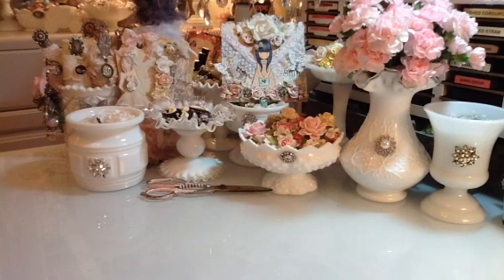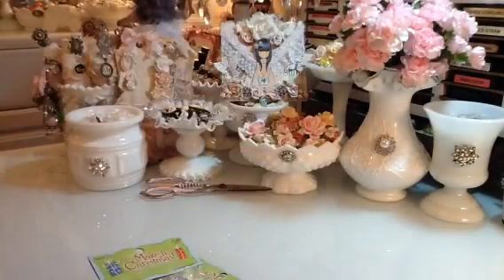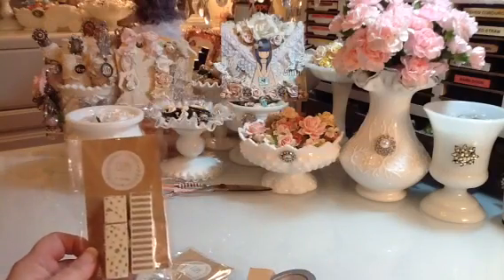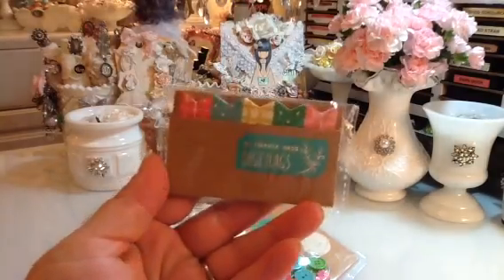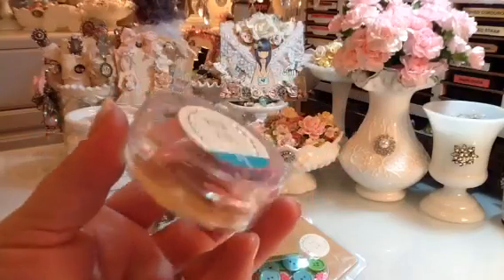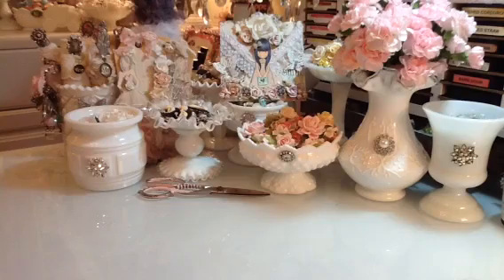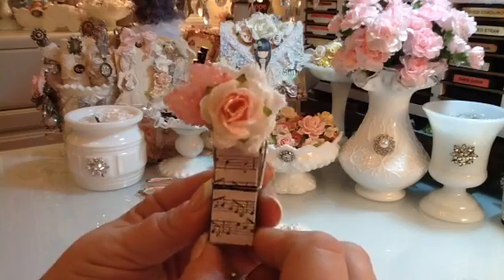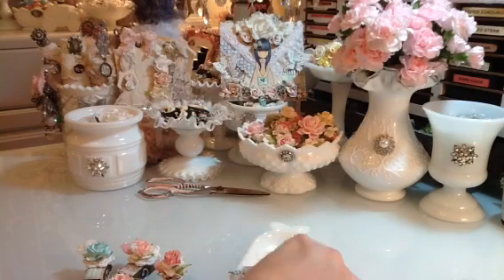A Fun Michaels, Hobby Lobby and Target Scrappy haul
Some things I picked up and showing a few things I made:)